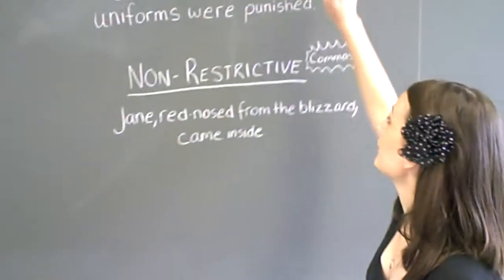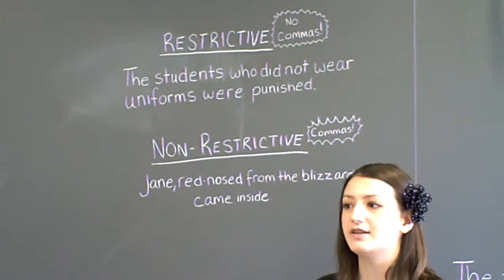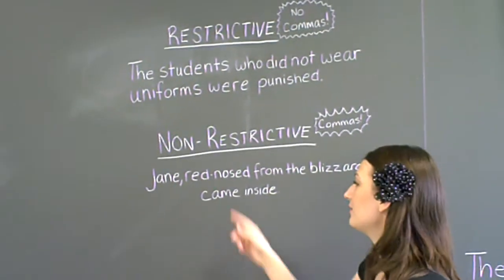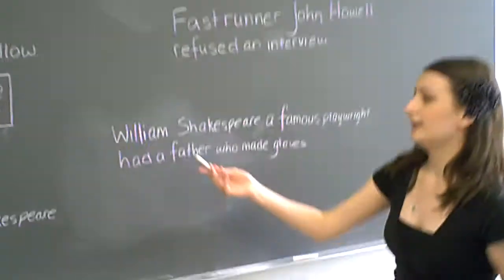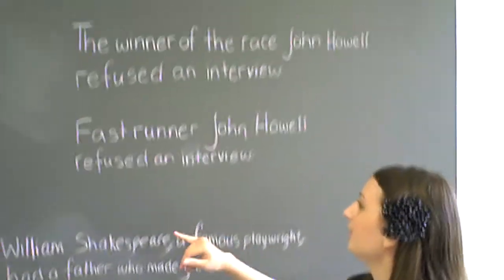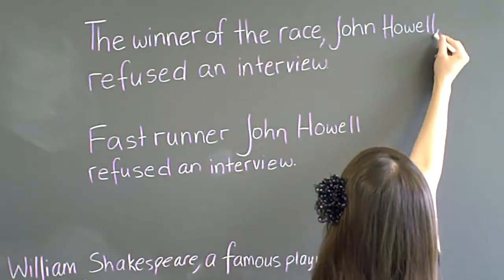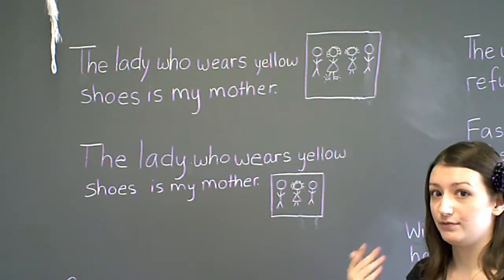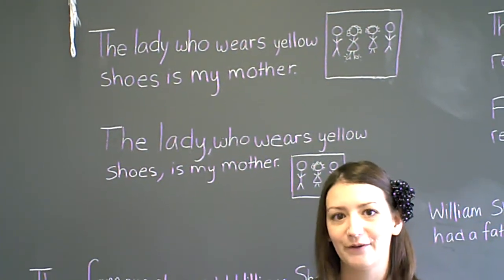Commas & Nonrestrictive Clauses--Robyn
WCC Writing Center tutor Robyn Taylor explains the use of commas with nonrestrictive clauses and modifiers.